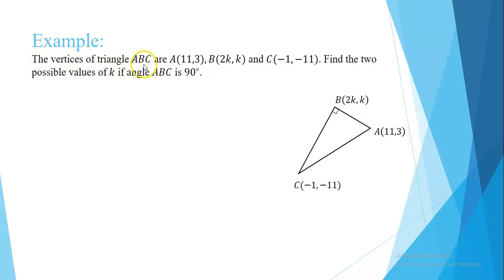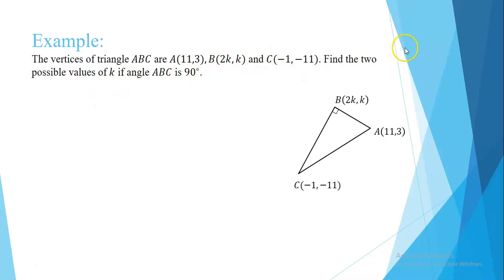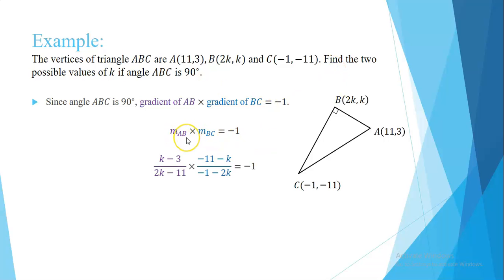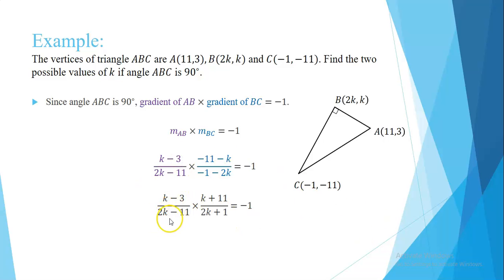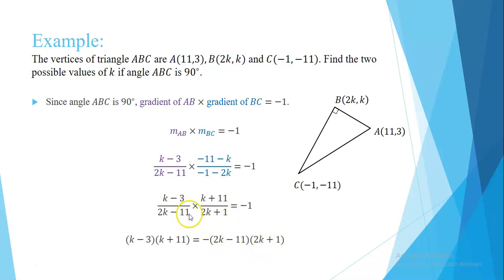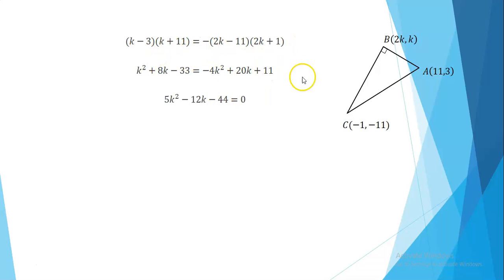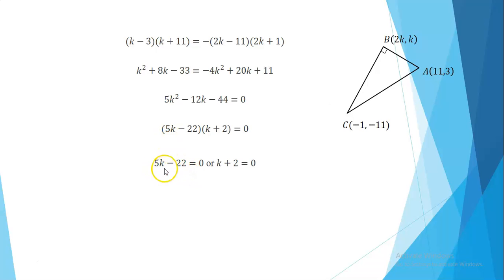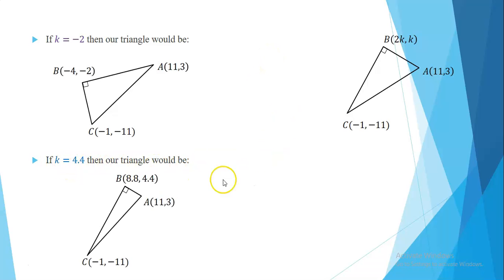Section 3.2 | Points in a right angle triangle